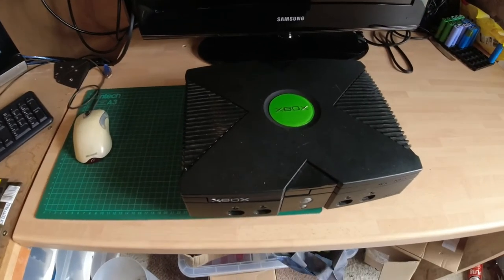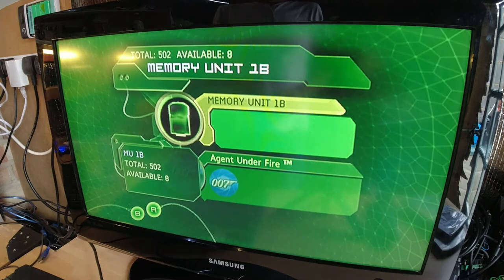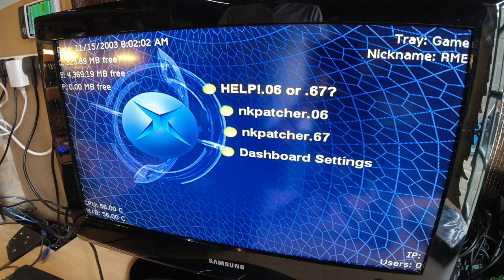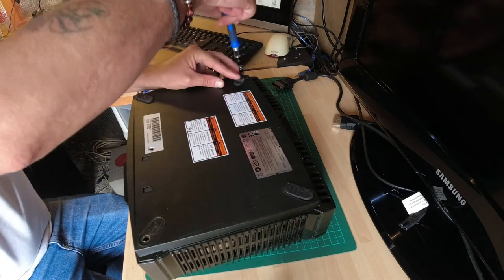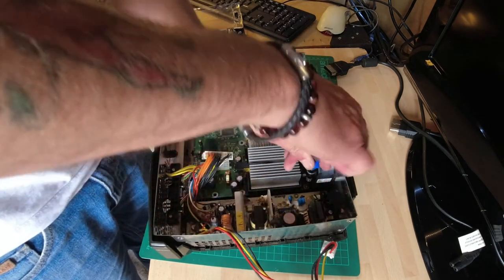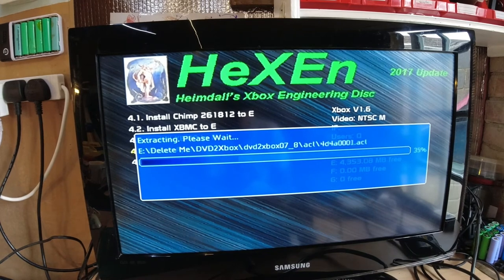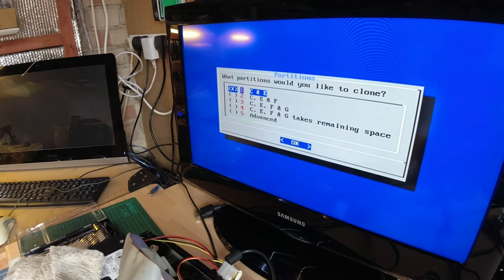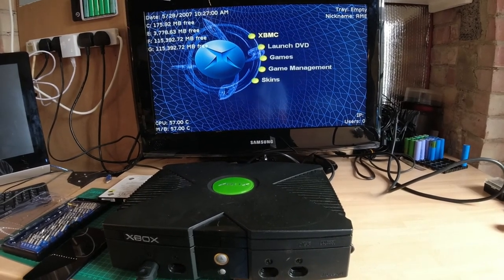Softmodding & Upgrading The Original Xbox V1.6 In 2021 Still A Beast!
I set out to TSOP flash an original Xbox but it turns out it's a version 1.6 so I softmod it and upgrade the HDD to a bigger one.